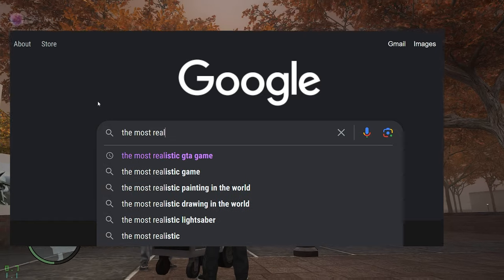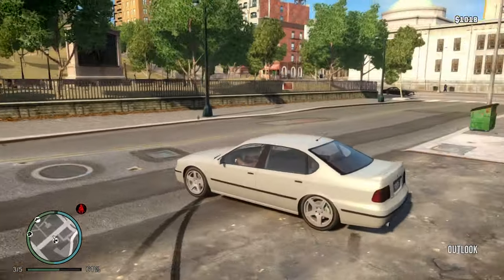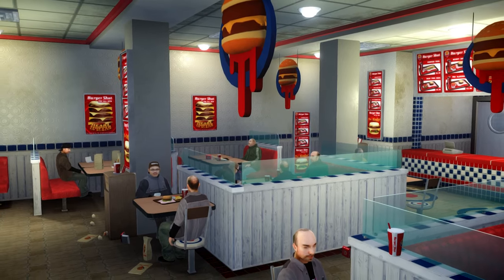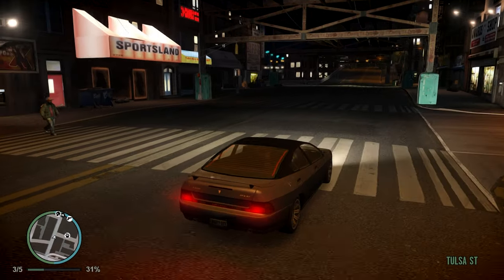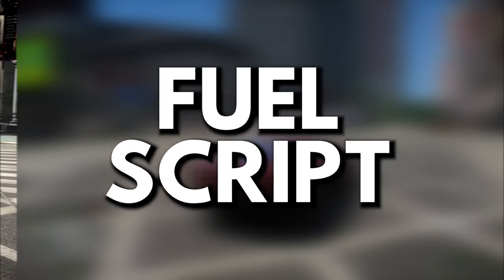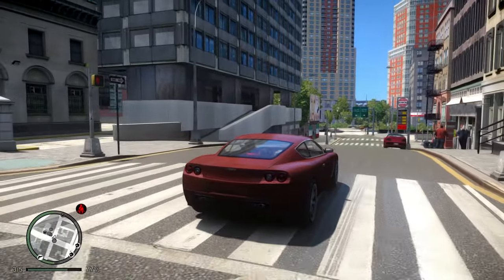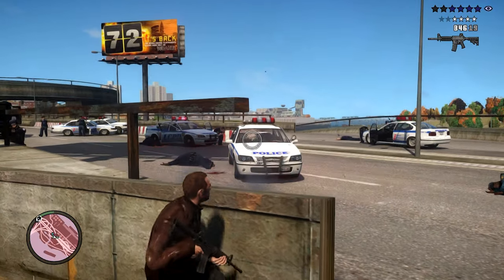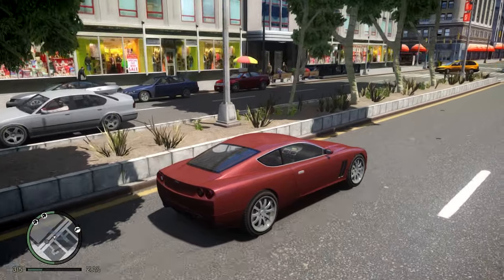Top 10 Mods To Make GTA 4 More REALISTIC (2024)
Top 10 Mods To Make GTA 4 More REALISTIC

Welcome to a GTA 4 Mods video! 🗽! In this video, I will be showcasing 10 mods to make GTA 4 more realistic! 💖 If you enjoyed it, hit that thumbs-up button! All mods are linked below per each timestamp.

📌 Timestamps for the Tutorial Video! 📌
• 00:00 - 00:36 | Introduction

• 00:36 - 03:49 | Arrest Warrant Mod by AngryAmoeba

• 03:49 - 06:05 | Liberty Rush & Potential Grim Mod Overview

• 06:05 - 08:58 | Liberty Rush by InternetRob

• 08:58 - 13:15 | Potential Grim by iiCriminnaaL

• 13:15 - 13:56 | Realistic Fuel Mod by Sandakelum

• 13:56 - 14:36 | Deadly Wrecks by Symbiote

• 14:36 - 15:39 | Real Reload by Symbiote

• 15:39 - 16:37 | Bleed and Heal by BR Goianiense

• 16:37 - 17:20 | Bullet Impact Euphoria by Prof Farnsworth

• 17:20 - 17:56 | Brake Light Mod by Skorpo

• 17:56 - 18:38 | Simple Traffic Loader by ItsClonkAndre

• 18:38 | Conclusion

►Music
None

► PC Specifications ✪ iBuyPower PC
CPU: Intel Core i7-8770K Six-Core @3.7 GHz (Turbo 4.7 GHz - Overclocked [OC])
GPU: ZOTAC NVIDIA RTX 2080 GDDR6X 11 GB
RAM: 16GB DDR4 2666 MHz
HDD: 1 TB SSD + 1 TB HDD
Liquid Cooled Machine